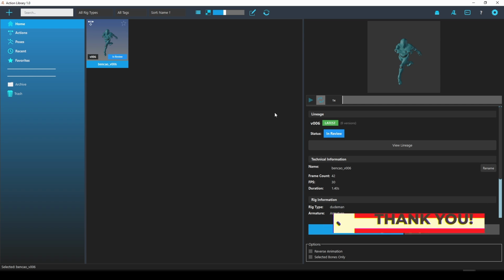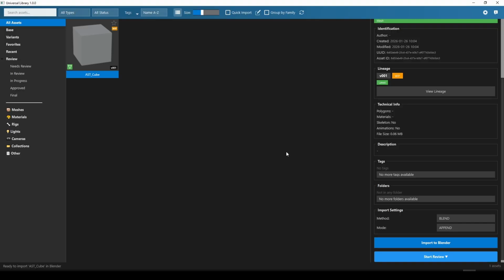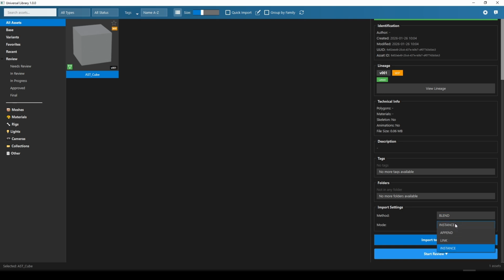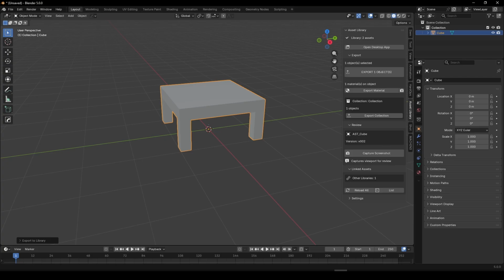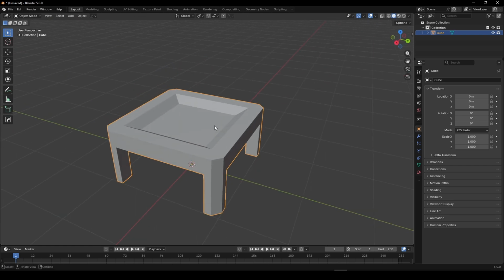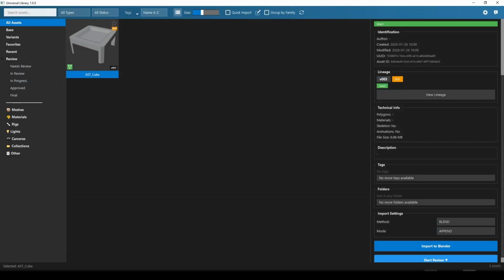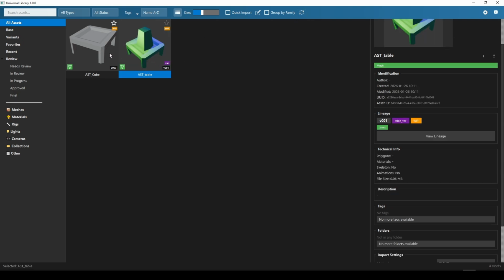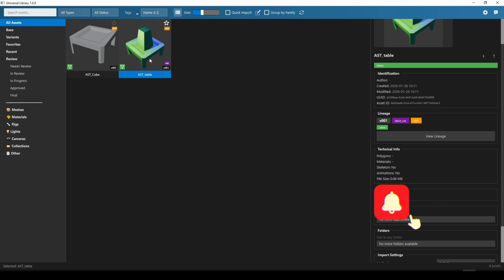I’m Building a Universal Asset Library for Blender (Early Look)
In this video, I briefly introduce the Universal Library — a new tool I’m developing to manage assets, versions, and lineage in a way that actually fits real Blender workflows.

This is not a full showcase and not a release announcement.
The Universal Library is still in active development, but I wanted to share the direction early and explain why I’m building it.